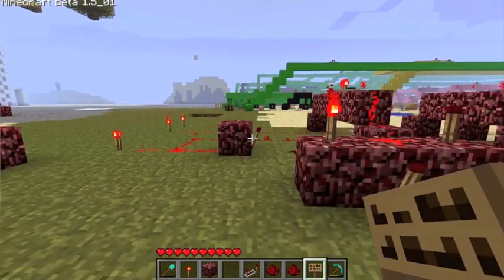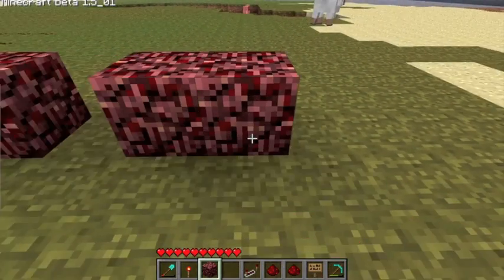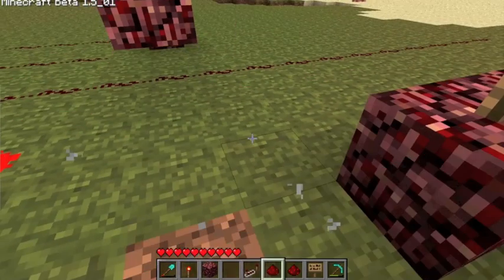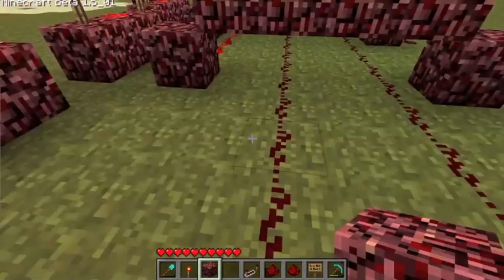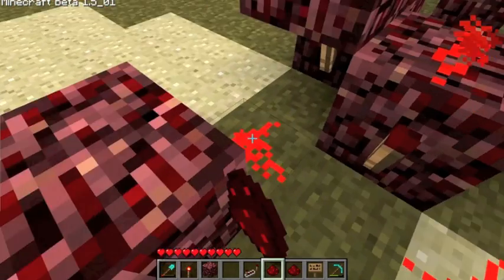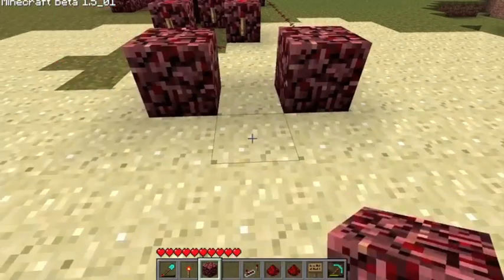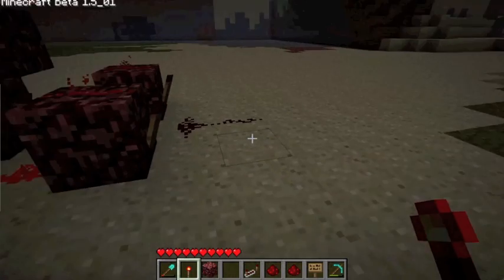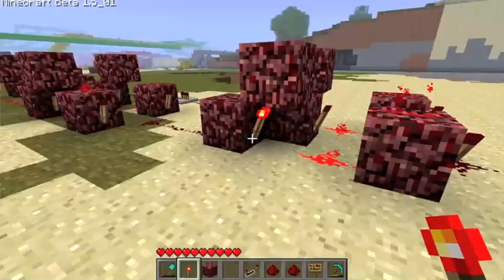How to make a computer in minecraft: Part 2-ALU (subtractor)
So I've reuploaded this a couple times trying to get the audio to work.  Tried changing the file type this time to see if that fixes it.  And so I hope. Refer to my first how to make a computer video to get info on the gates in the description; however, here is a schematic: